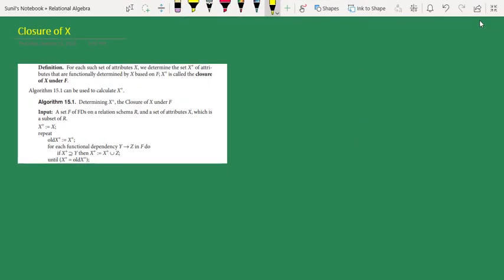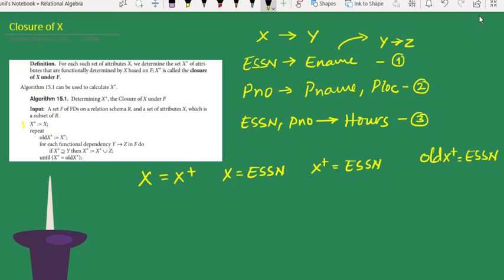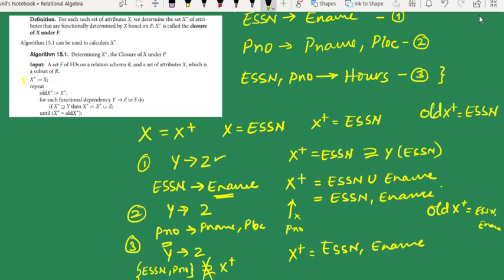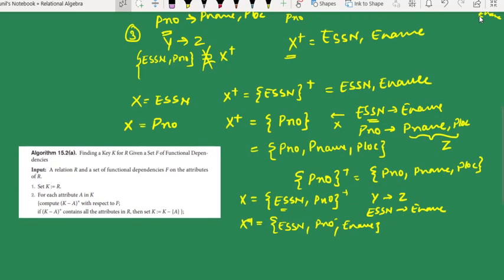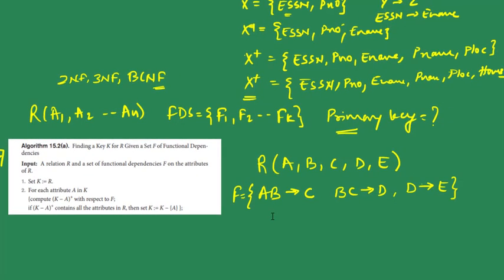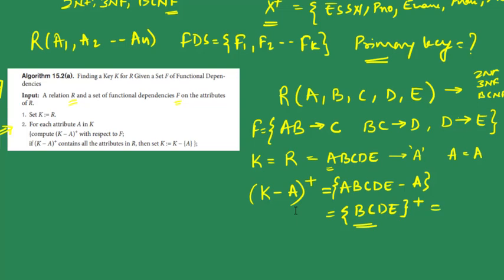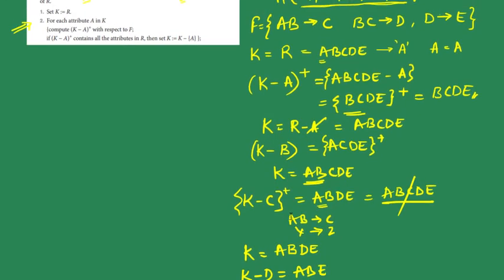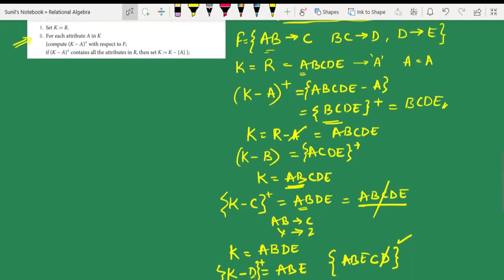Finding Key of a Relation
This video explains the concept of closure... and its application to finding key of a relation..